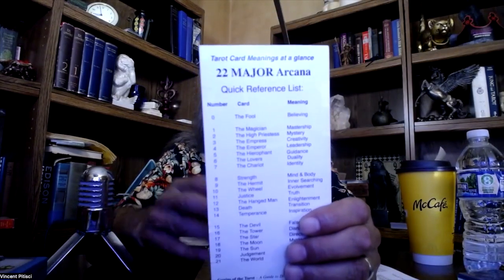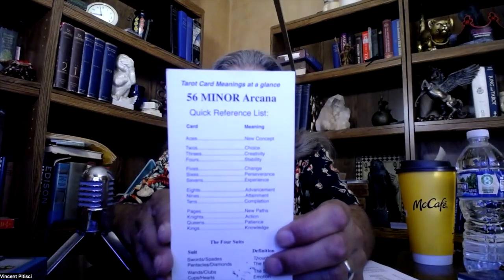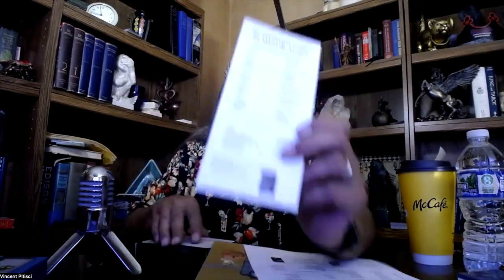Tarot stuff on my website for you!